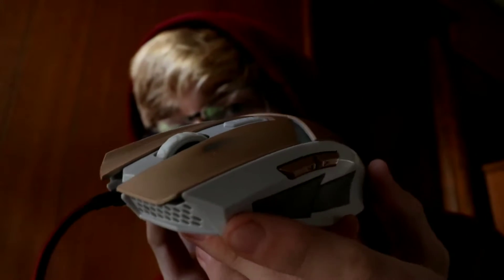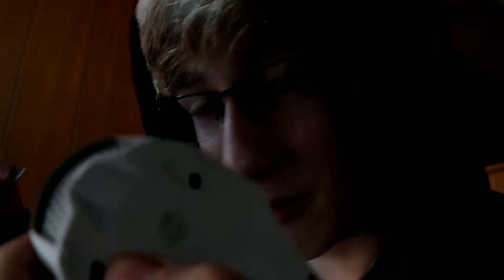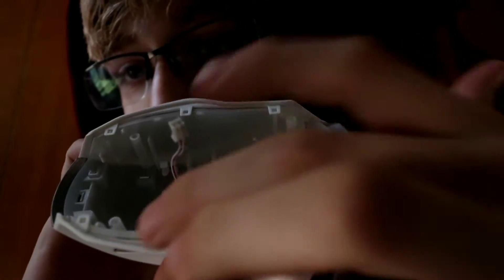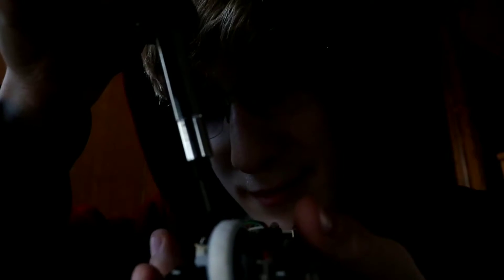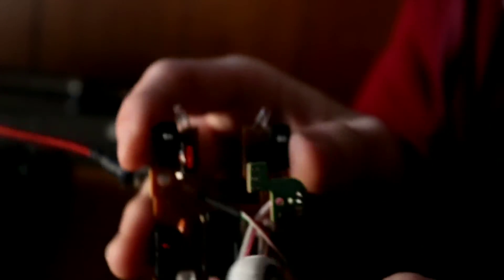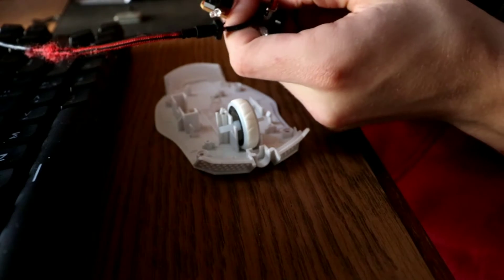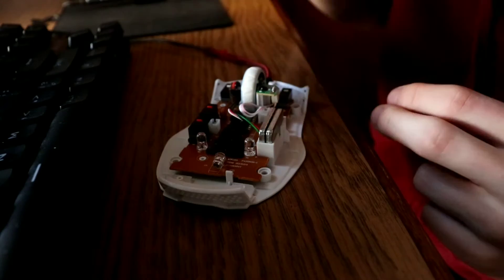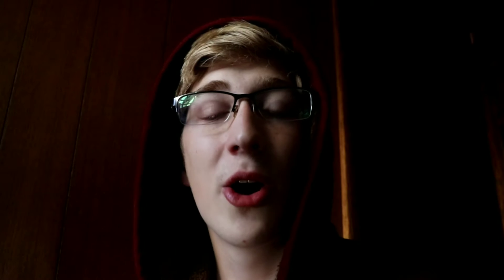IT BROKE!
📷 Instagram 📷 - brofilms_simon / simon.neeper_photography
👻 Nicholas's Snapchat 👻 - nichanis
📷 Nicholas's Instagram 📷 - nicholas.does.stuff / nicholasneeper_photography